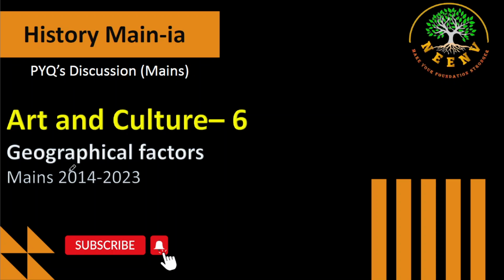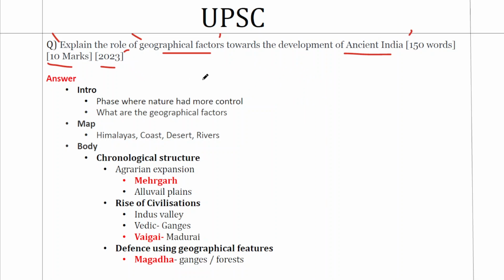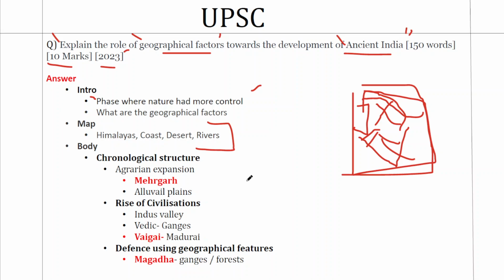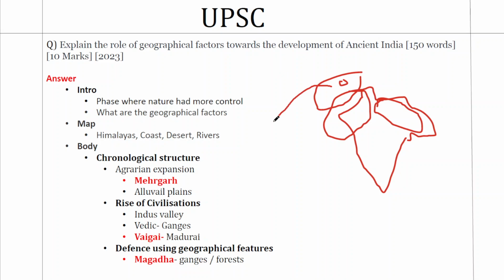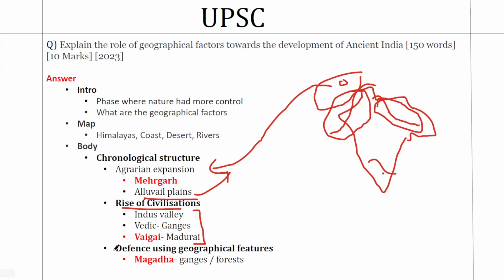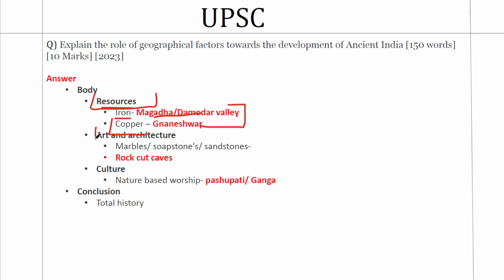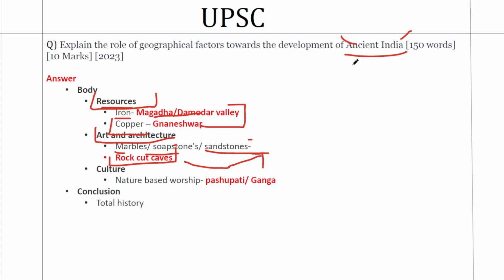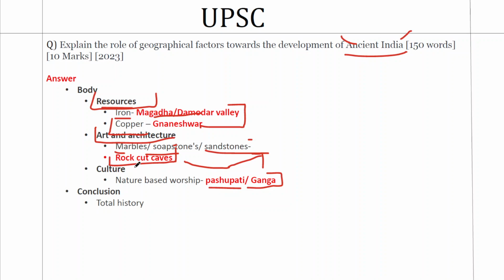Geographical factors | Art and Culture 6 | Mains 2023 | History MAIN-ia